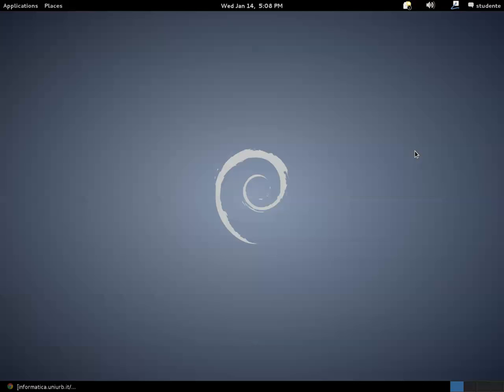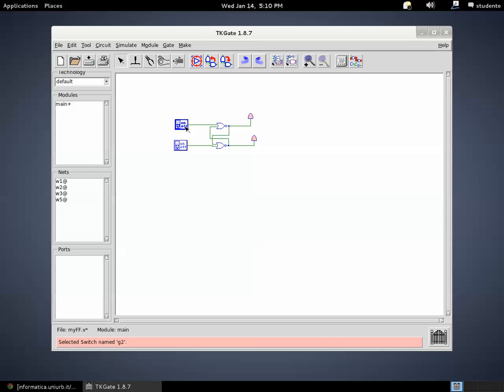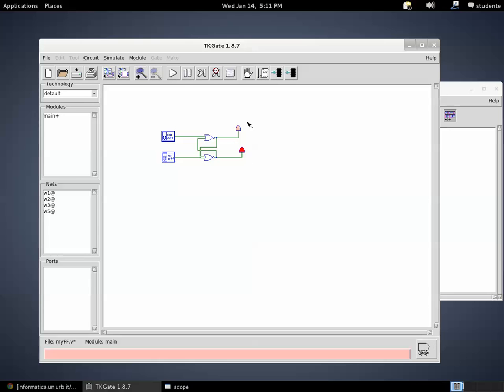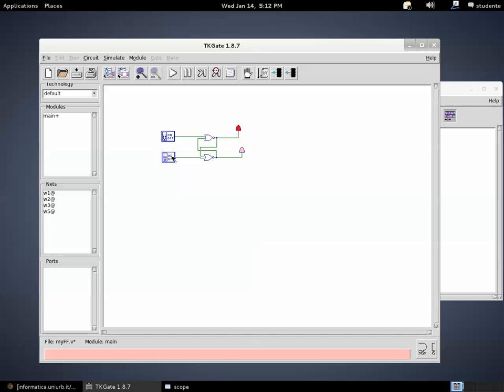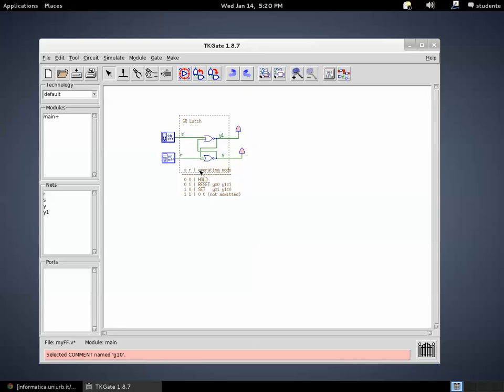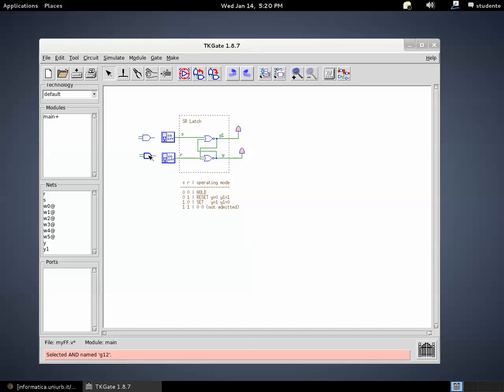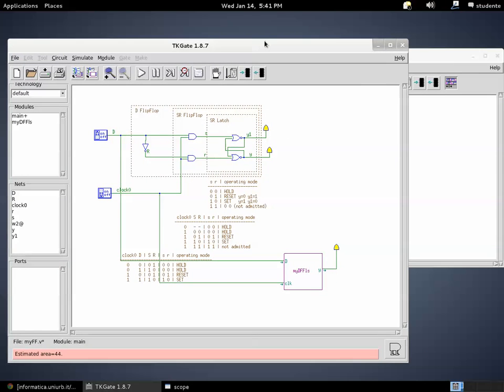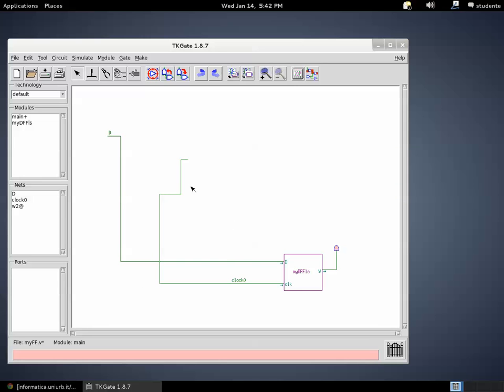[CArc] TKGate video tutorial - 3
Showing how to use TKGate to build an edge-triggered Flip Flop.

Video tutorial prepared by Alessandro Bogliolo for students enrolled in the Laurea degree program in Applied Computer Science at the University of Urbino.